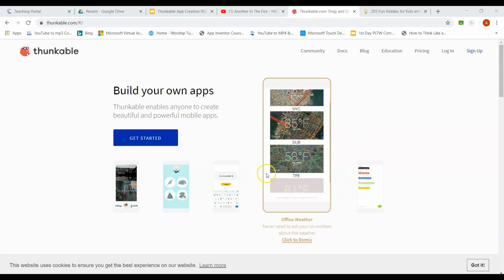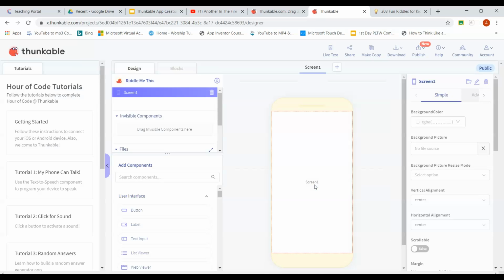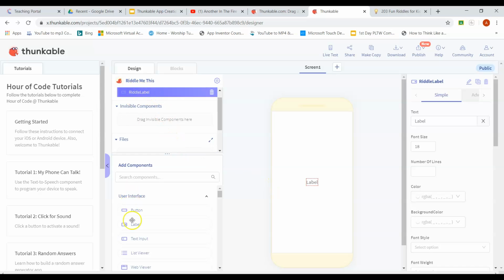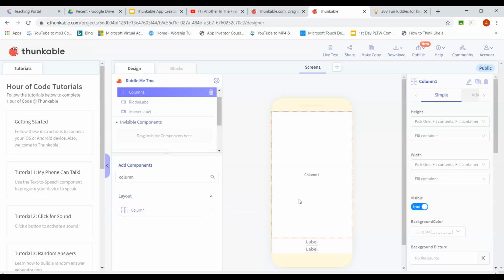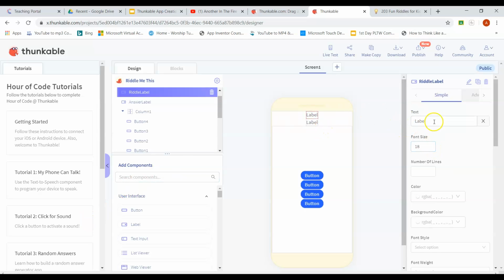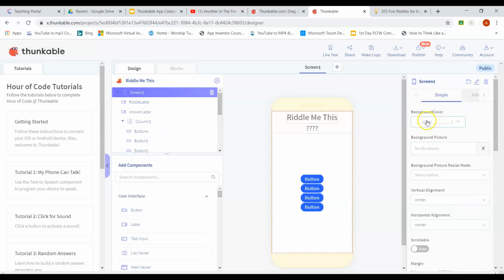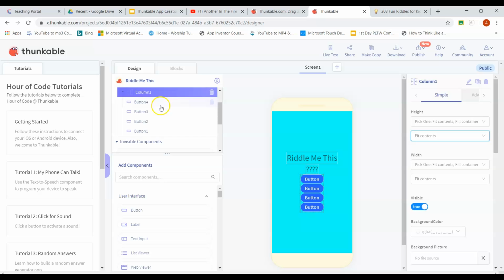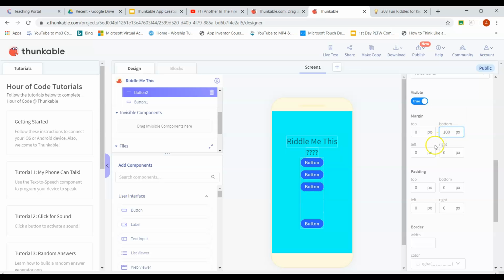Riddle App With Sound